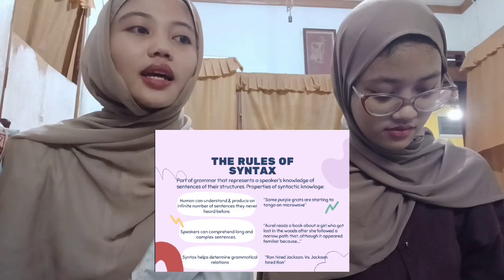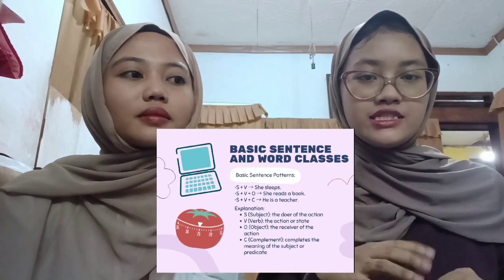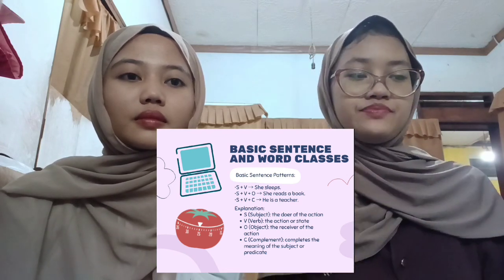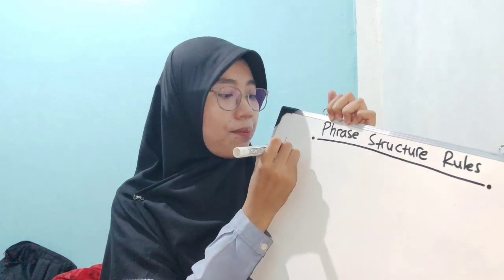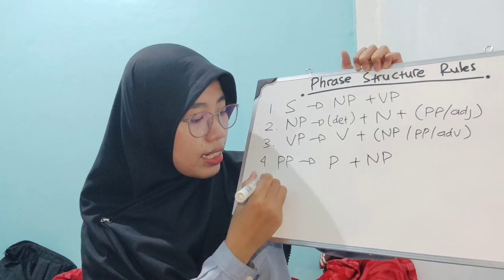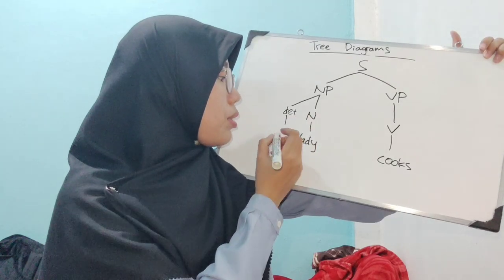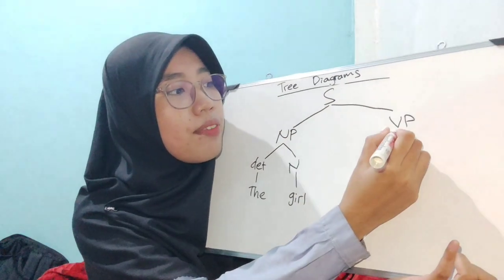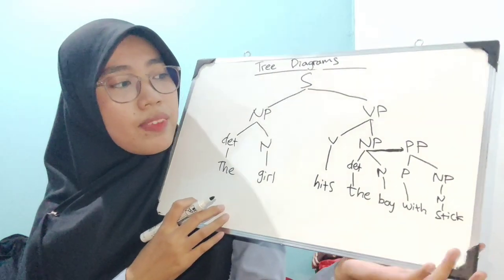Final Exam Linguistic - Syntax (Bilqis, Diah, and Hanin